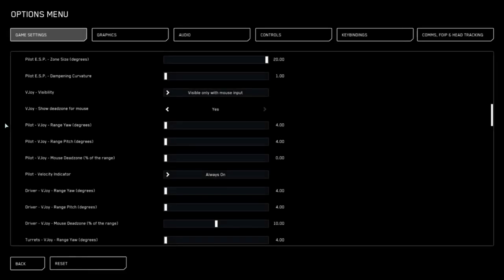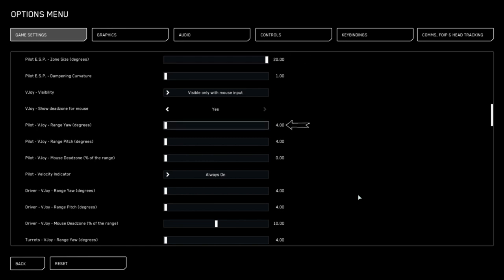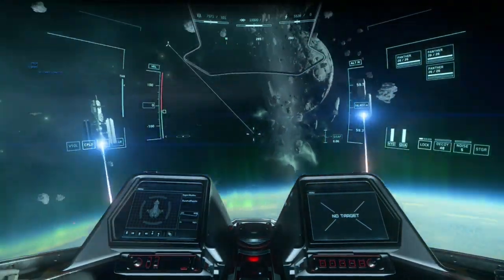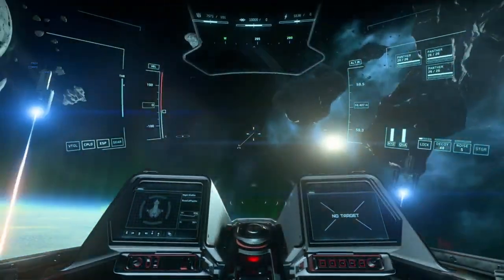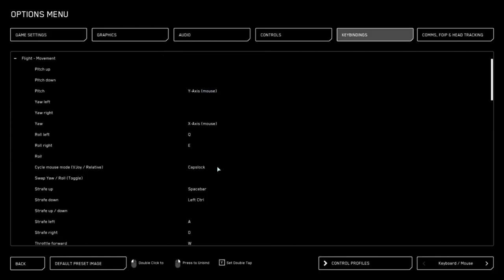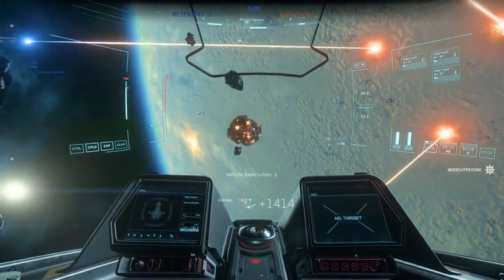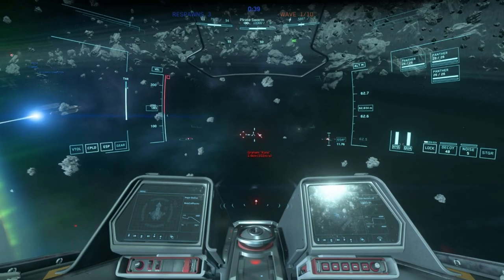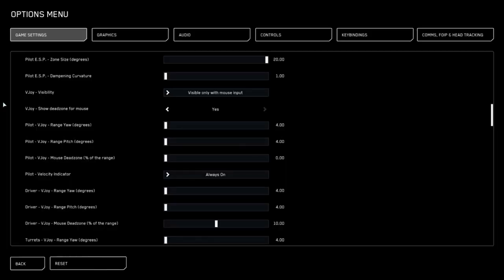Best Mouse and Pip Settings Explained | Star Citizen 3.19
This video is my short guide on optimizing your mouse settings to play Star Citizen 3.19. This video focuses on the best mouse and pip settings, explained. Even if you're not sure what each setting does, if you copy this step-by-step tutorial, you will notice a dramatic improvement in your mouse performance and accuracy in Star Citizen. If you have your own ideas you'd like to see in the future, let me know!

00:00 Preface
00:09 Game Settings
00:24 V-Joy explanation
00:45 Keybinds
01:08 Pip Settings and Explanation
01:30 Outro